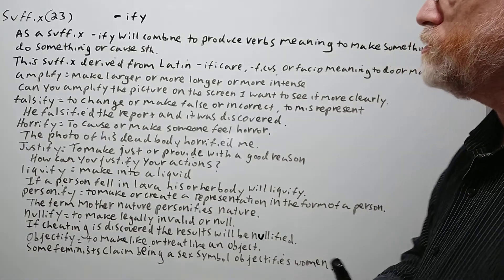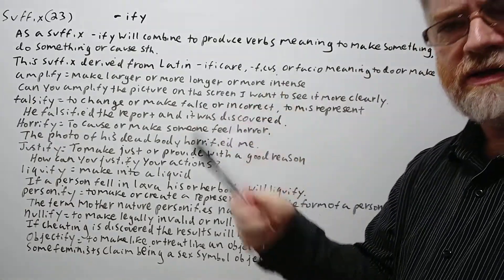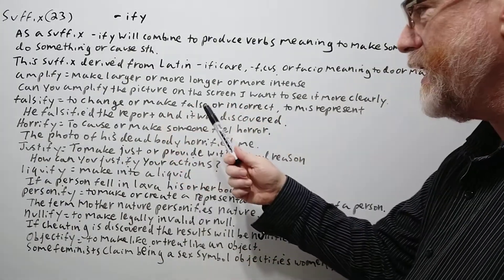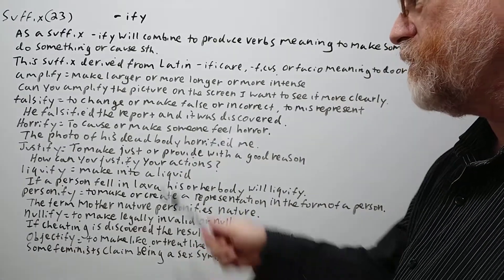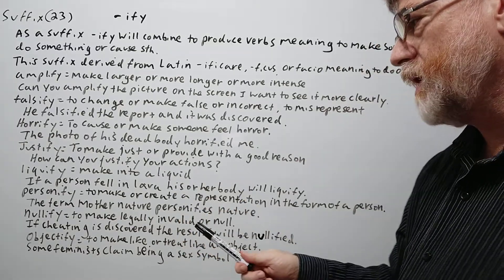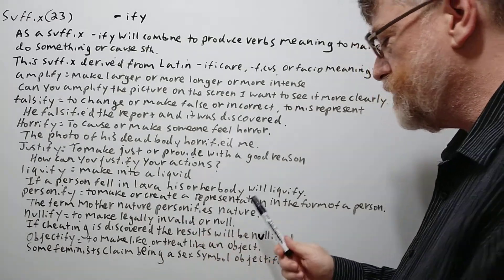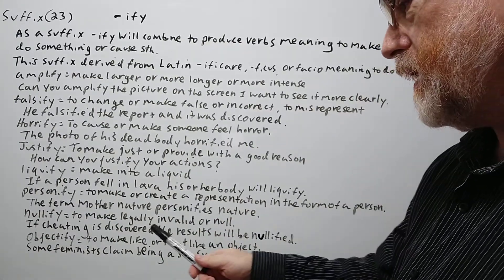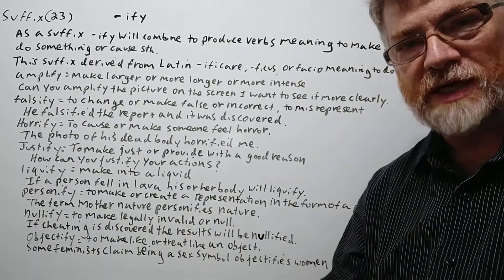English Tutor Nick P Suffix (23) - ify - Origin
In this video we will cover the suffix -ify, allude to its origin and give examples of its use. Liquify can have two spelling either liquefy or liquify.